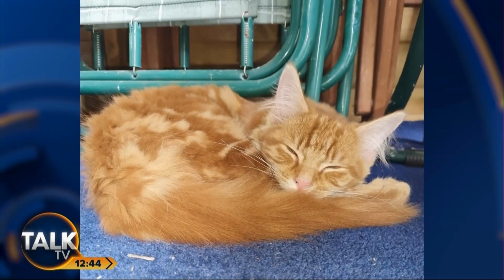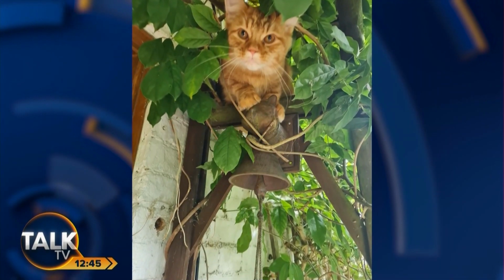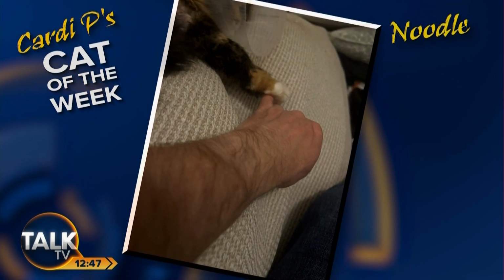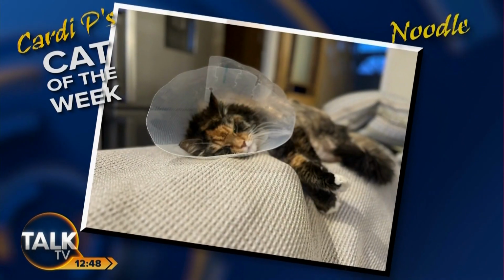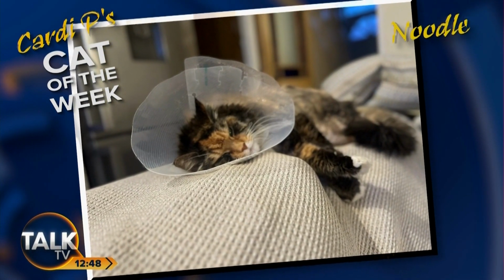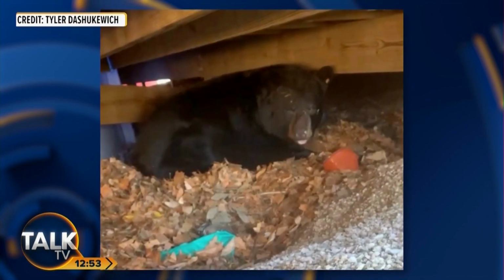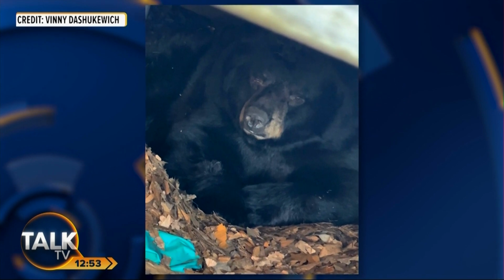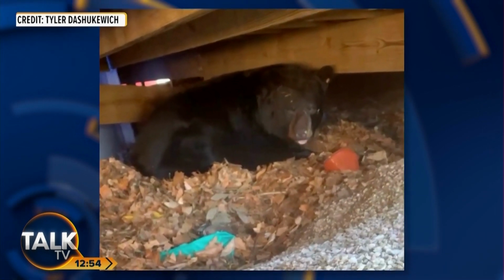Peter Cardwell & Tech Op Dave - Cats, Cats, Postbag, Cats, Biscuits & a Bear! - Sat 14th Jan 23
In another installment of the segment they tried to ban, we are joined by Amanda De'ath and her Cat Izzy, who has a rather clever party piece.

Our Cat of the week is Noodle a very special cat, who has had a rough time, but is getting all the best care...

We dive into the TalkTV Postbag to find another food package for Jack the Cat (Peter's cat) and one for us as well, which leads us nicely into the Biscuit Breakdown!

...and finally, we head over the pond to find out what's been hiding under the decking at a house in Connecticut!

Don't forget you can join Peter Cardwell every Saturday morning from 10am till 1pm on Talk TV live on Your Telly in the UK:
Sky Ch 522
Virgin Media Ch 606
Freeview Ch 237
Freesat Ch 217

More Details can be found at talk.tv